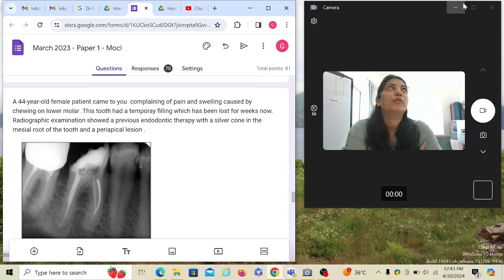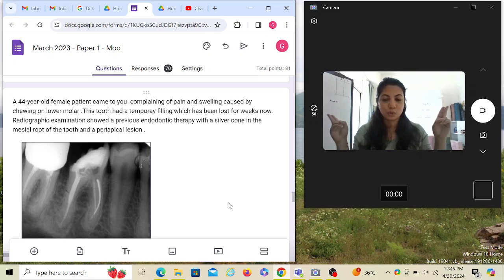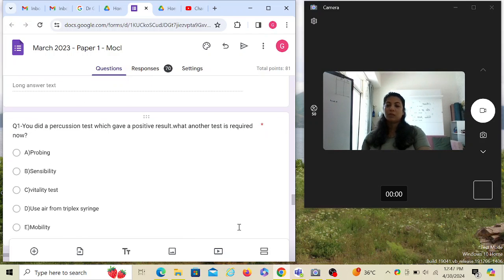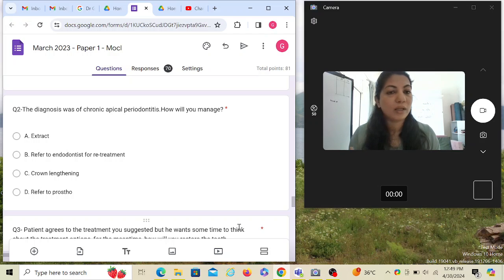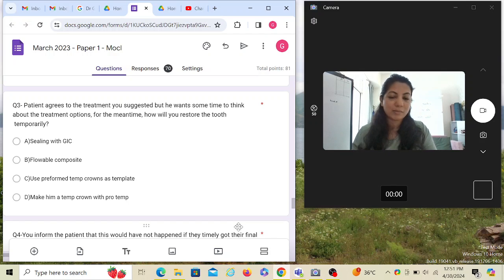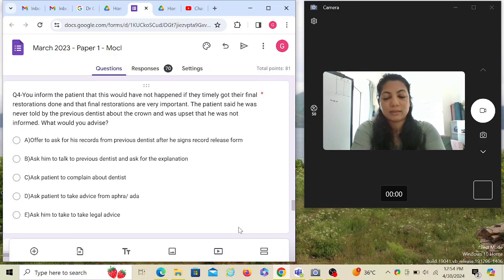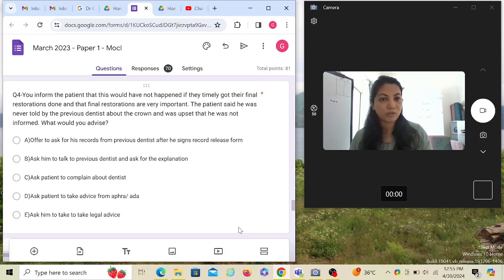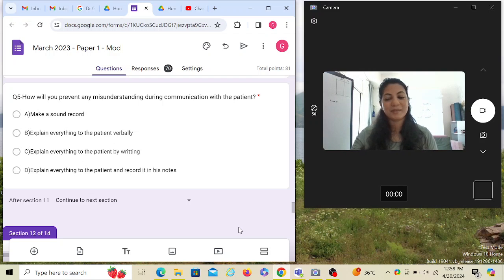ADC exam question and answers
Mock 20 SBQ 11